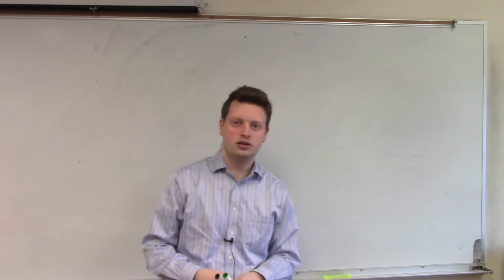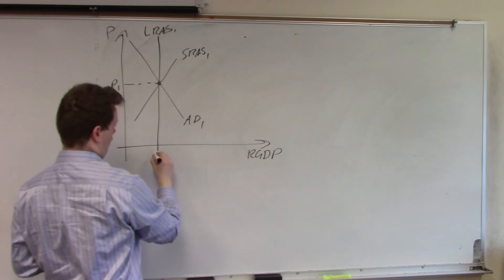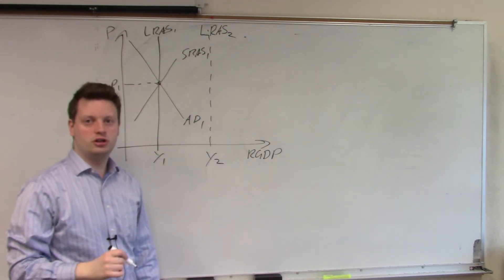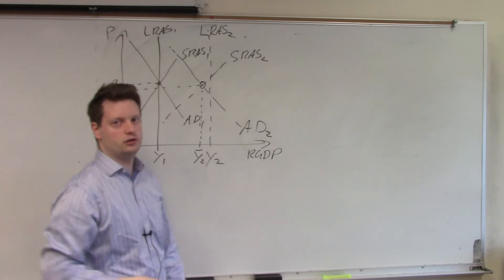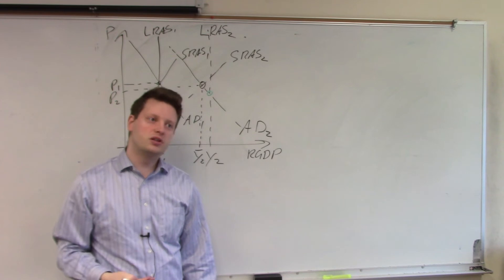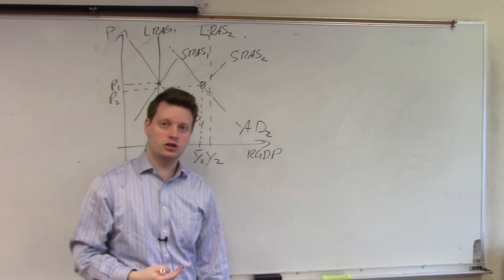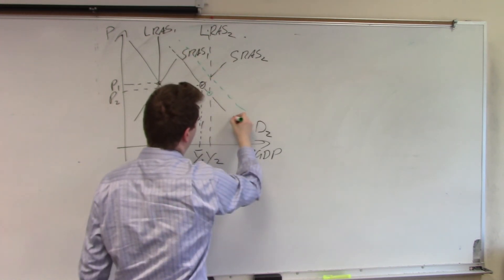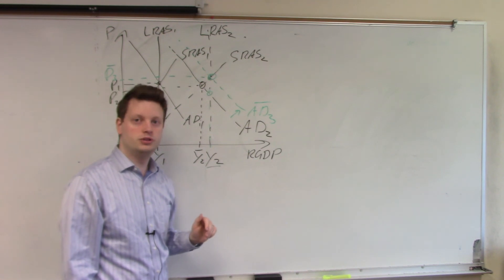Dynamic Aggregate Demand and Aggregate Supply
This video shows how to draw a dynamic AD-AS model and what impact monetary policy has.